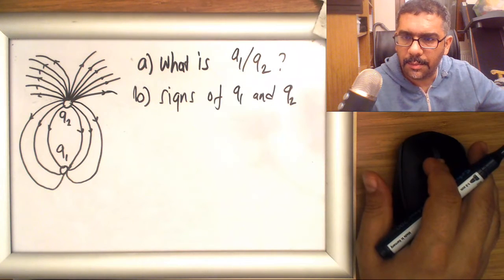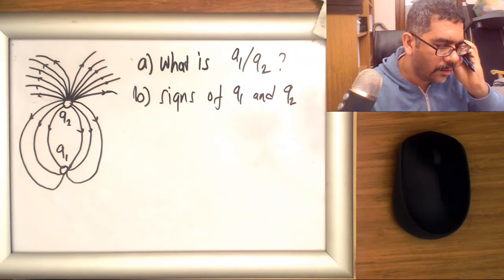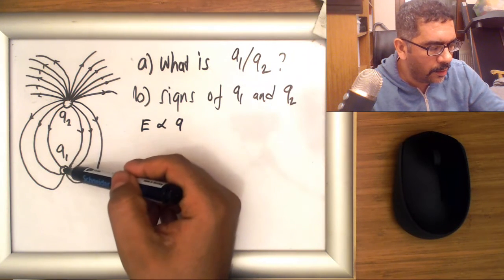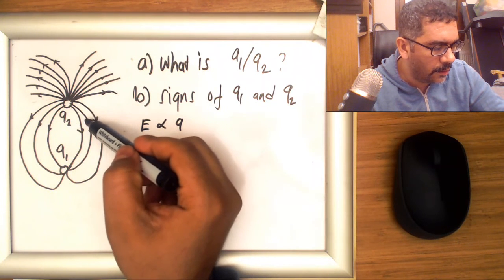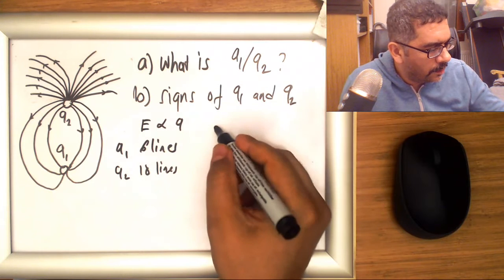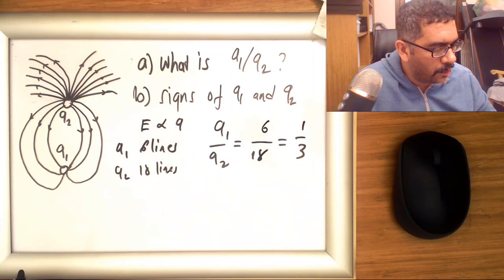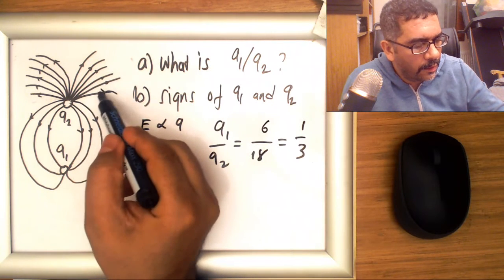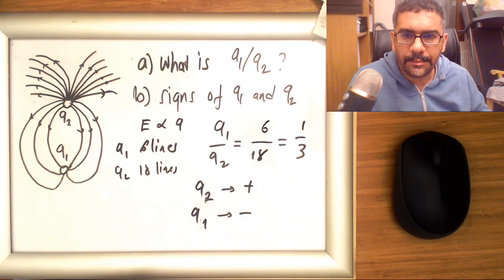Problem solving - Electric field lines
Determine charge ratio by counting the number of field lines.